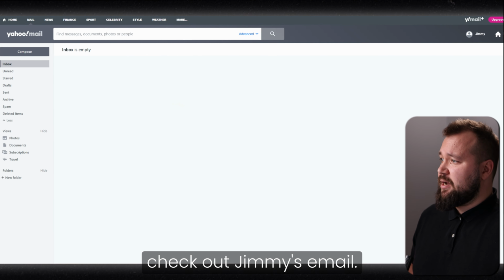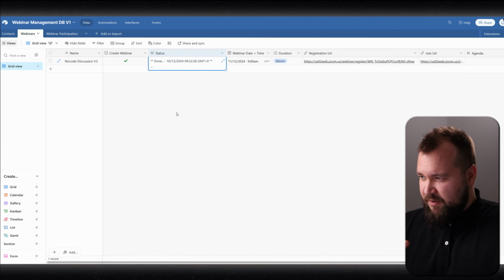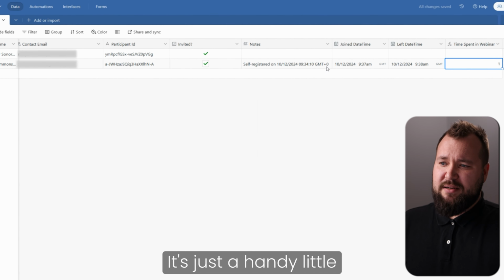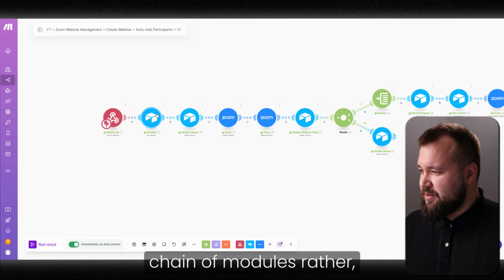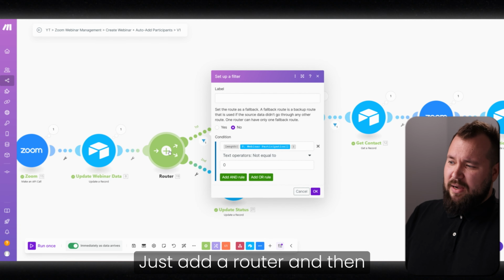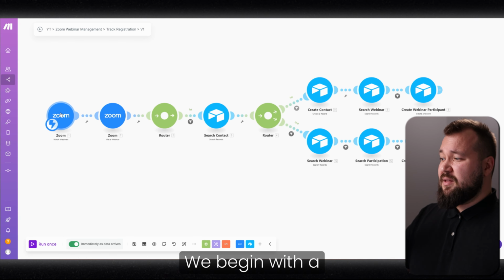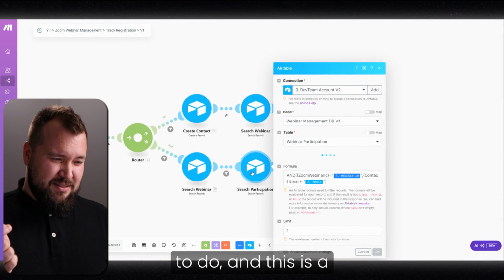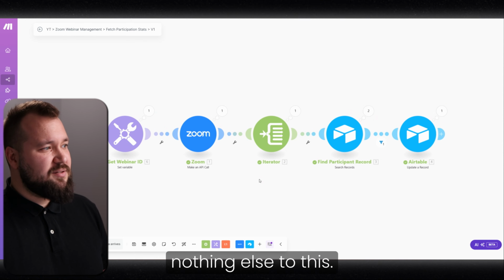My ULTIMATE Beginners Guide to ZOOM Webinars Automation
Ready to transform your Zoom webinars into a smooth, hands-off process? In this detailed beginners guide, I’ll show you how to connect Zoom Webinars with Airtable and automate all the boring stuff in just a few minutes. You’ll learn how to easily capture attendee details, track attendance times, and integrate everything seamlessly, so you can focus on delivering a top-notch experience. No more manual work—just simple, efficient automation that makes every webinar feel effortless.